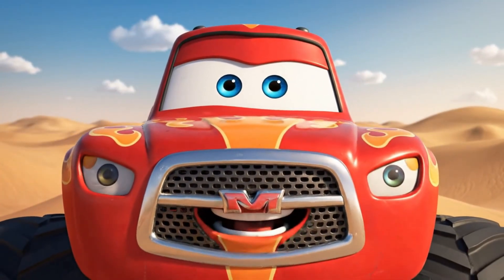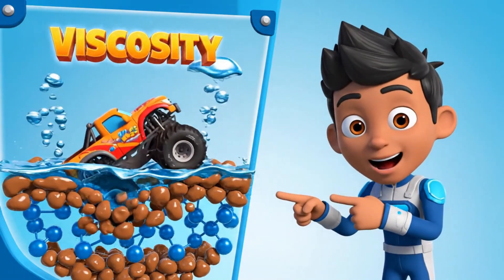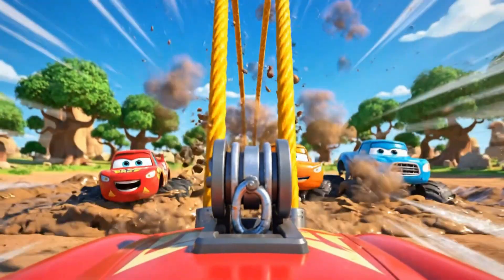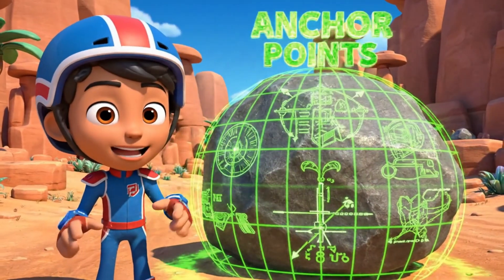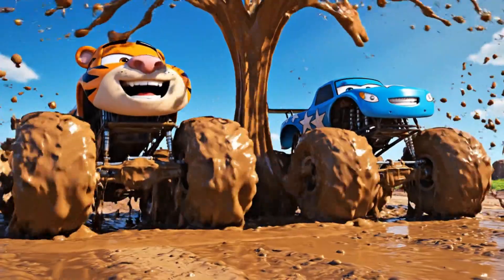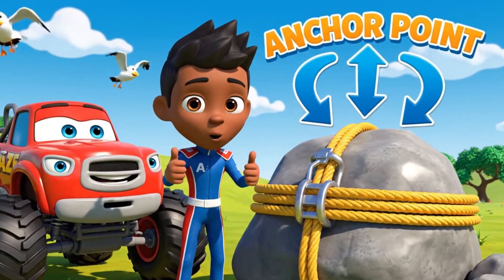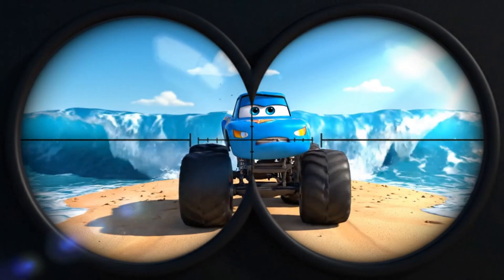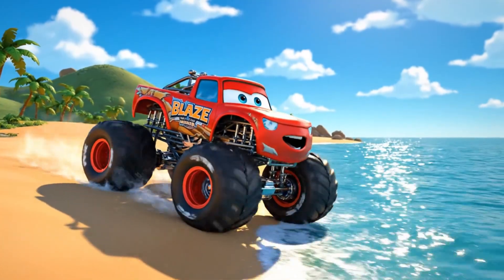Blaze and the Monster Machines FULL Episode | Quicksand Beach Rescue! 🏖️ | Kids Cartoons & STEM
Blaze and the Monster Machines FULL Episode | Quicksand Beach Rescue! 🏖️ | Kids Cartoons & STEM Adventure
Uh-oh! A sunny beach day turns into a perilous trap! When Stripes and Darington take a shortcut during a race, they get stuck in dangerous, sinking quicksand. It's up to Blaze and AJ to engineer a rescue before the tide comes in!
Kids will discover Physics (Viscosity, Friction, Tension), Engineering (Anchor Points, Winches), and Math (Triangulation) as Blaze transforms and overcomes the forces of nature.
What kids learn (STEM Highlights): Physics: Viscosity (why moving makes you sink faster), Friction, Tension in cables Engineering: Anchor points, winches, stabilizers Math: Triangulation for stability Life Skills: Staying calm under pressure, problem-solving, helping friends
Story beats: • Stripes and Darington race across the dunes • The duo gets trapped in deep quicksand • Blaze and AJ analyze the physics of viscosity • Blaze transforms into a Super Winch Truck • The rescue fails as Blaze slides toward the pit (Friction failure) • AJ calculates a solution using a rock Anchor Point • A dramatic final pull against the rising tide
Perfect for: parents and teachers seeking kids cartoons, learning videos, and STEM for kids with beloved characters: Blaze, AJ, Stripes, Darington, and the Monster Machines.